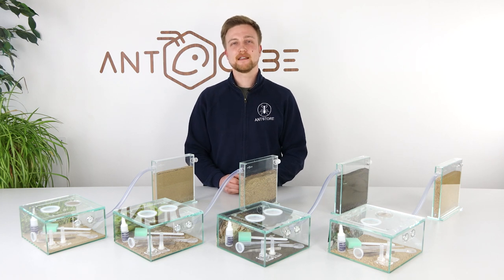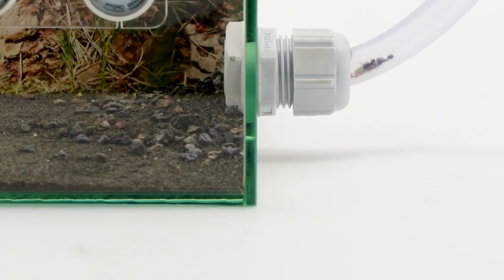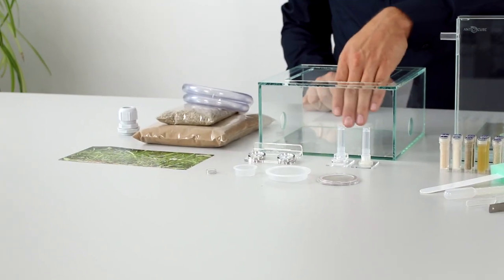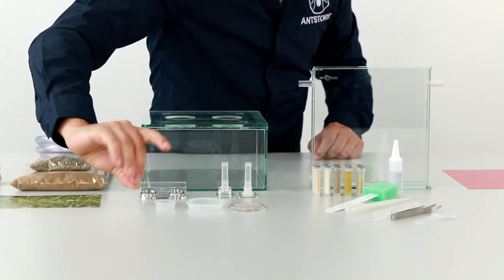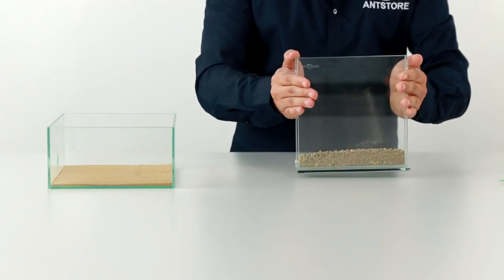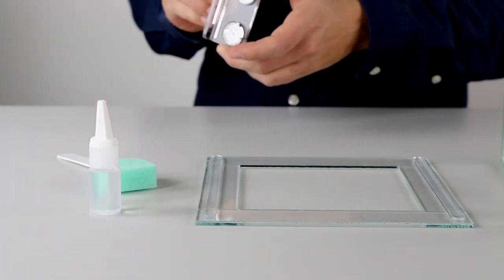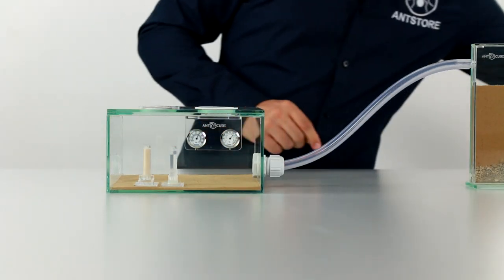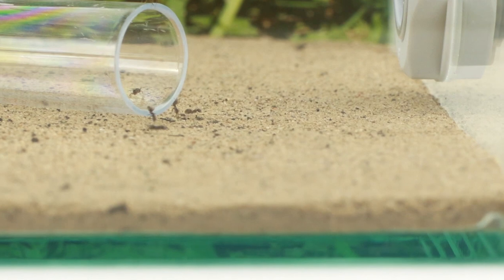ANTCUBE Starter Kit Habitat with Meadow, Forest, Desert and Rainforest for ants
Presentation of our Habitat starter kits (meadow, forest, desert, rainforest) in the size S, M, or L, which are suitable for the most common types of soil-digging ants. We will show you the included content, the set up of the ant enclosure with an ant arena and the ant farm, as well as the use of the individual parts.

To the starter set- Art. No.: 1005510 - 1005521

00:00​ Intro
00:39 What are the differences between the kits?
01:45​ Content of the Starter set
02:56​ Setting up the Starter set
06:01 The Ants are moving in
06:26​ Outro